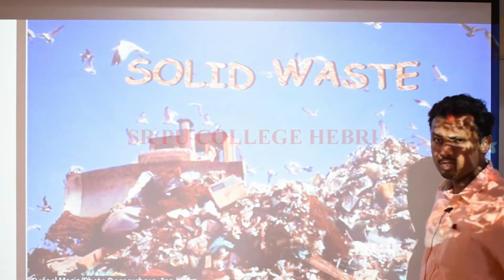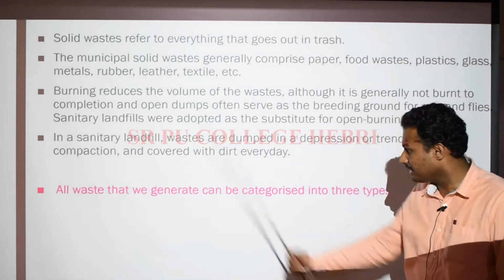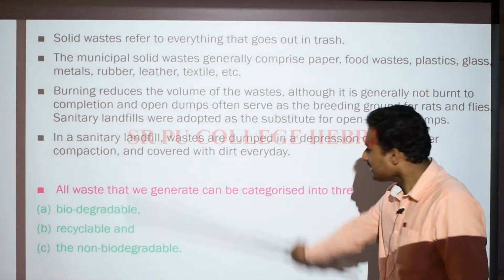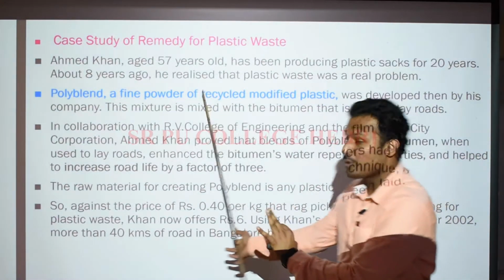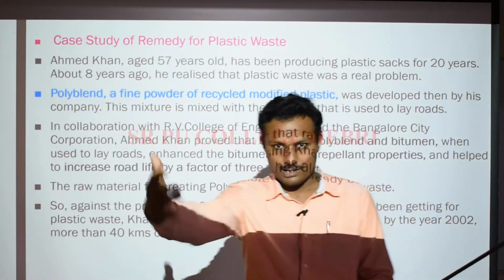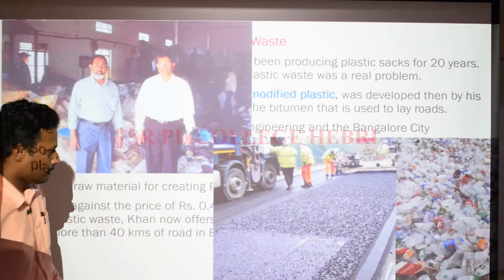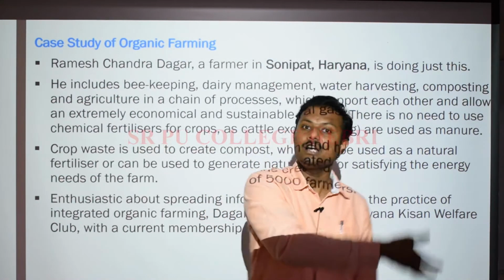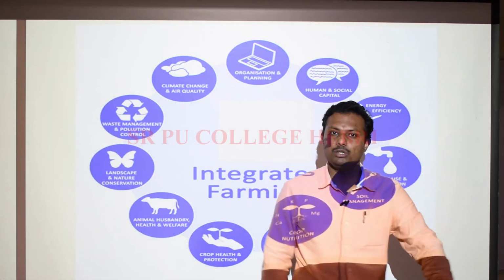II PU BIOLOGY; Chapter-16; Environmental Issues; Part -7; Lecture by Mr. Sunildutt Joshi